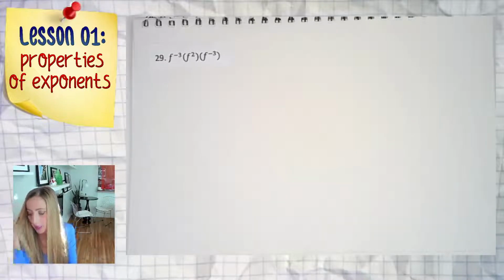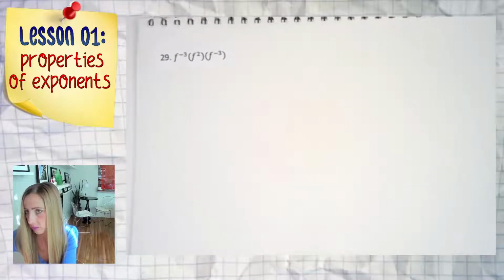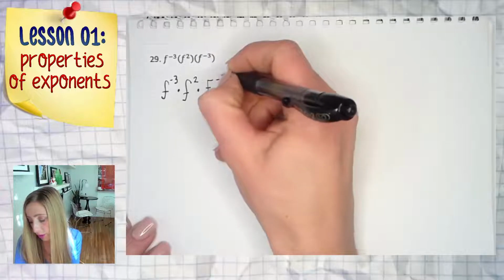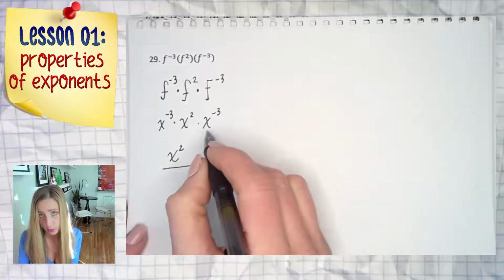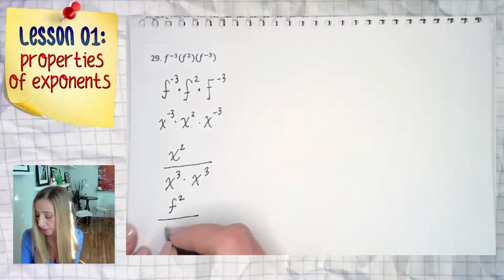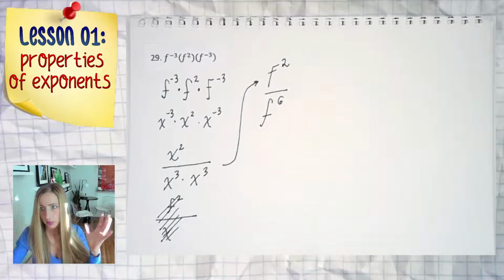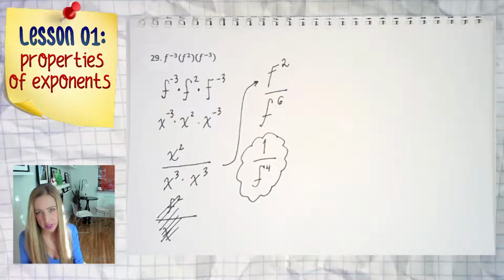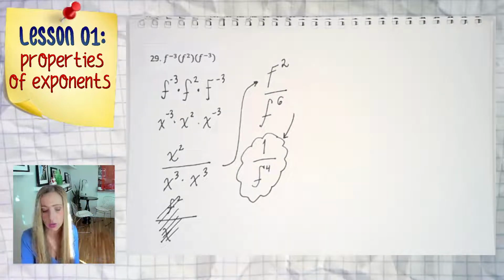Simplify: 𝑓 ⁻³(𝑓 ²)(𝑓 ⁻³)